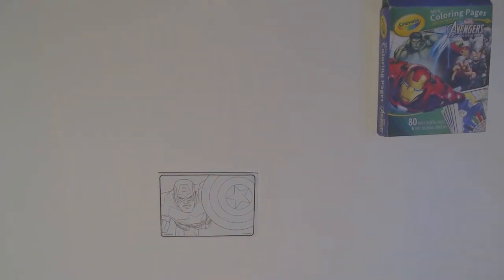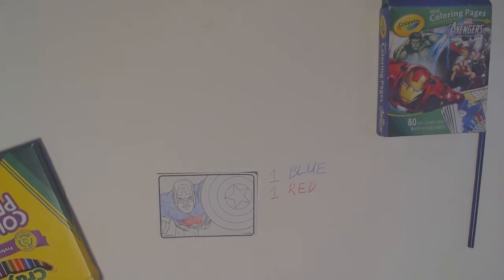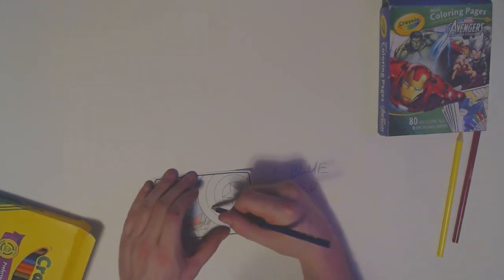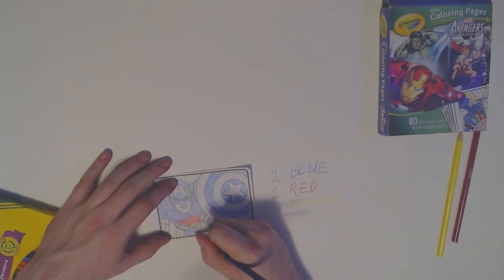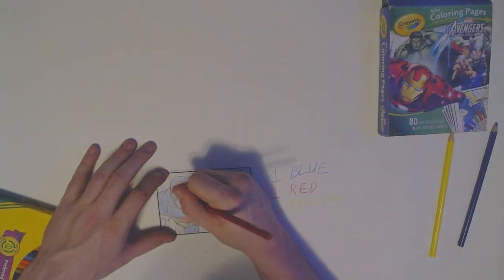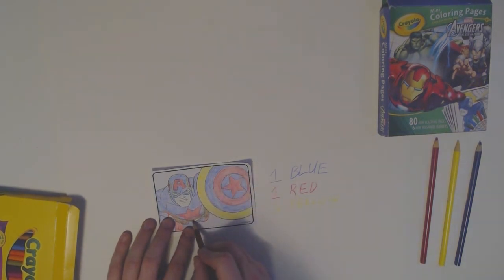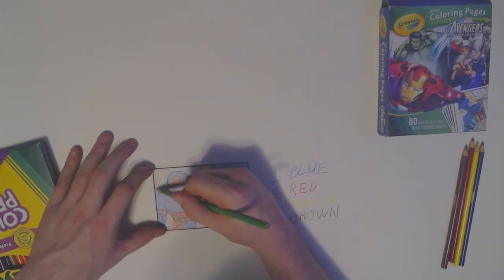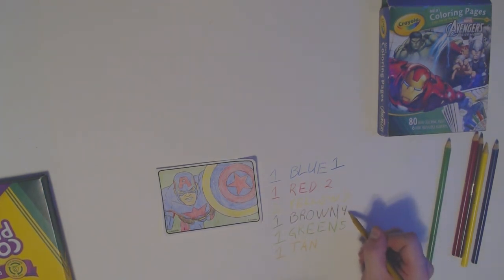Captain America Coloring and Numbers